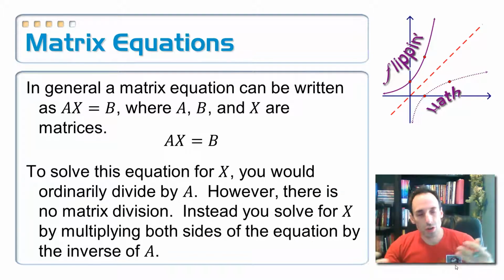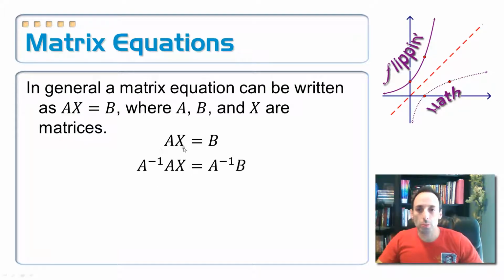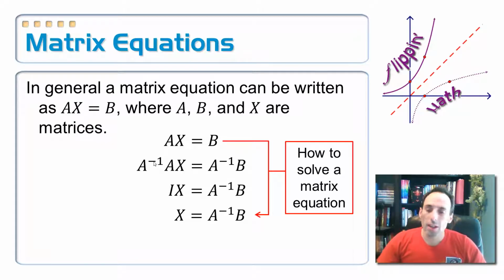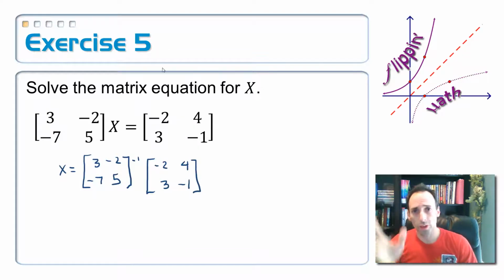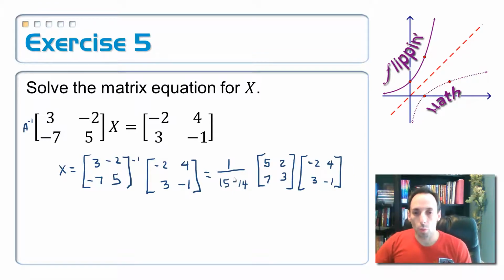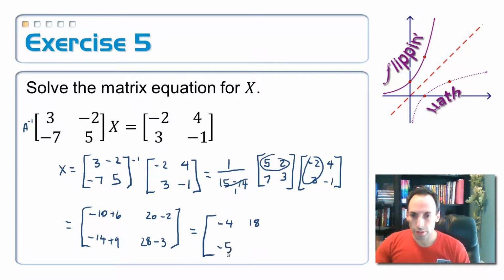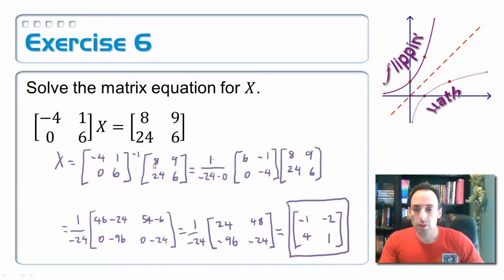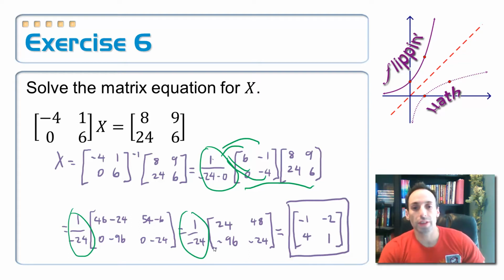3.7: Inverse Matrices, 2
Objective 2:  You will be able to solve a matrix equation using inverses